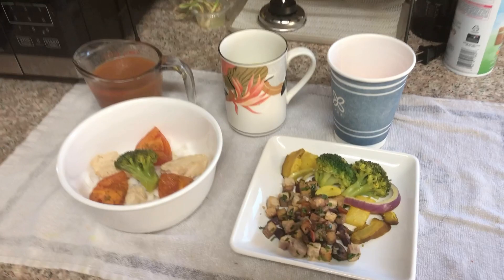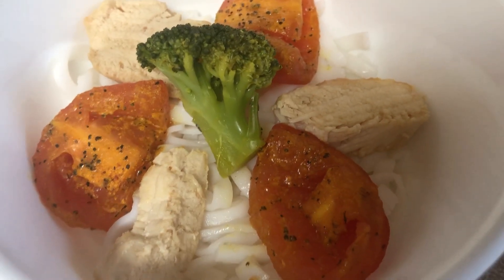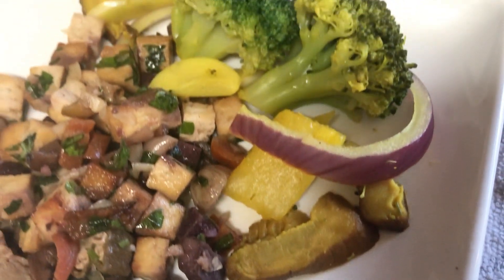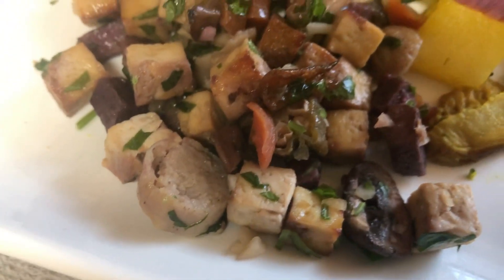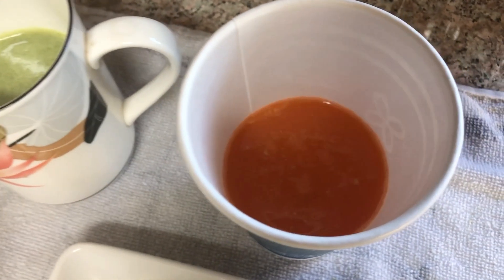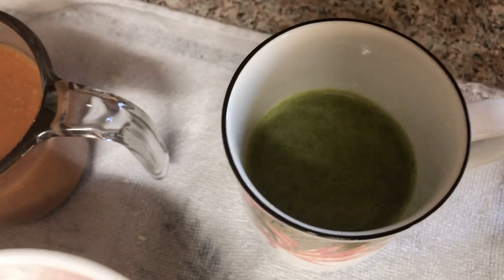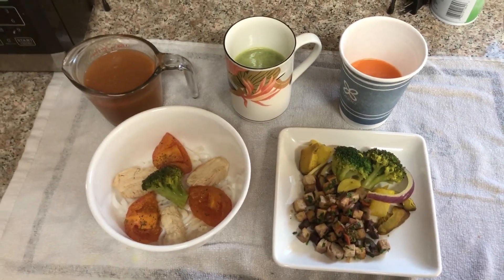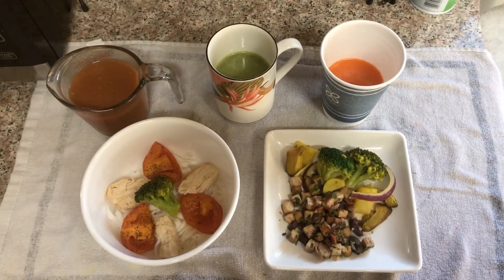2/5/22 Nutritious Food - Light lunch / dinner meal… Juice, phytochemical nutraceuticals